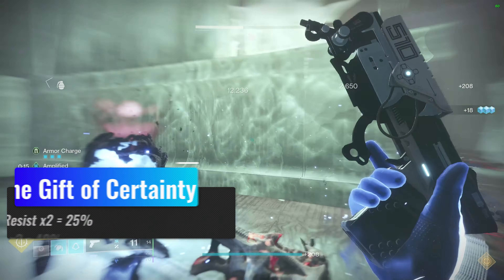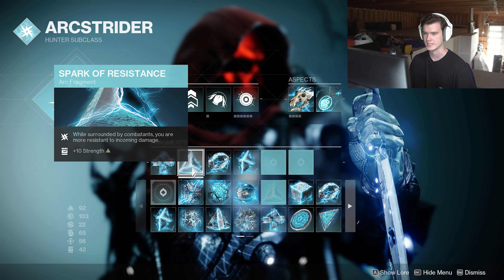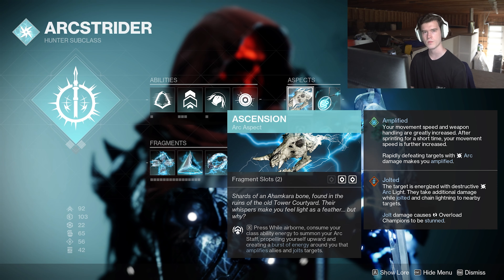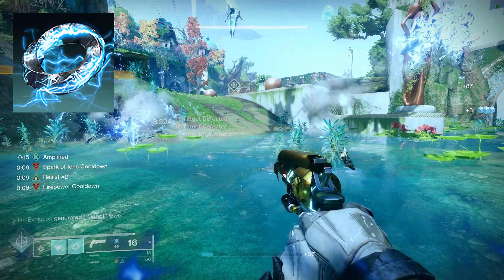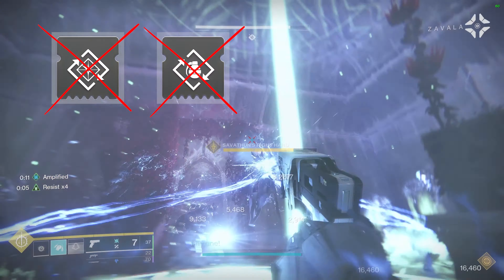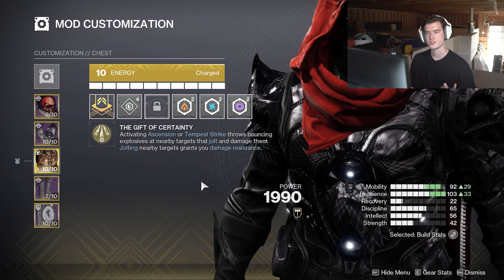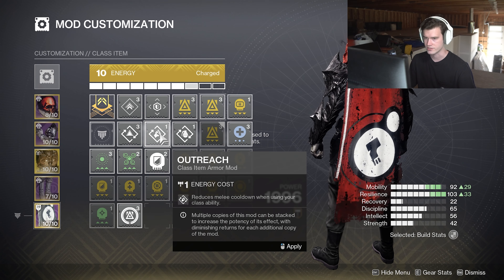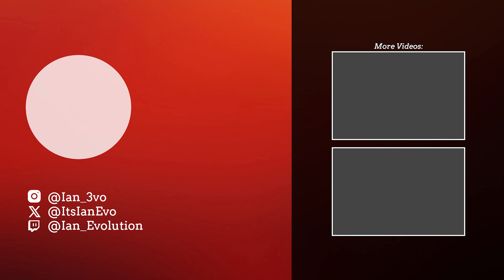This HAS To Be The Tankiest Hunter Build | Destiny 2 The Final Shape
In this video I go over the best hunter build for the new ascension aspect. for this arc hunter build we will pair ascension with the new exotic chest piece, gifted conviction. the ascension aspect can be used with prismatic hunter builds as well but for the MOST damage resistance the arc hunter subclass is the best for this. this hunter build gives the highest damage resist in destiny 2 the final shape

0:00 Into
1:08 Subclass
4:32 Mods
7:50 Damage Resist Breakdown
8:19 Outro